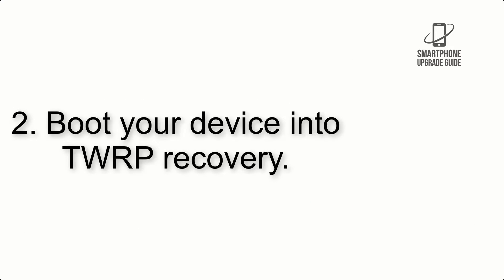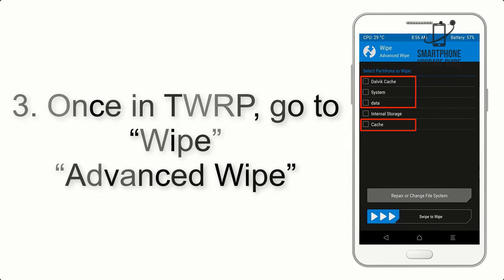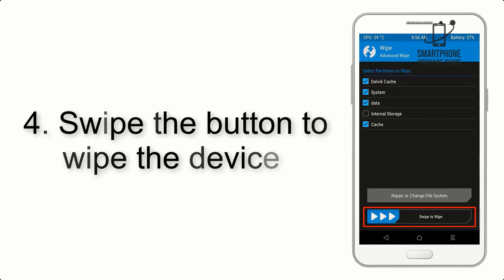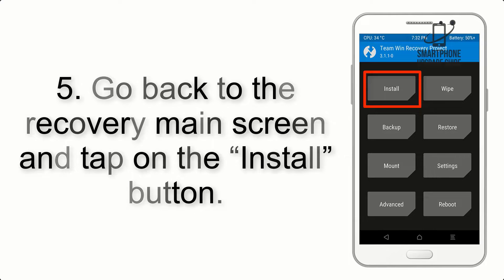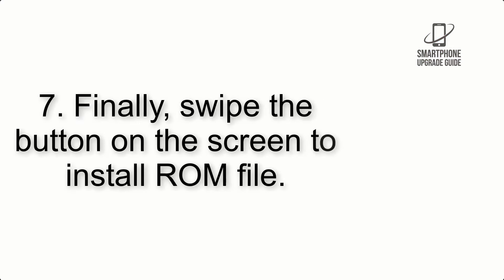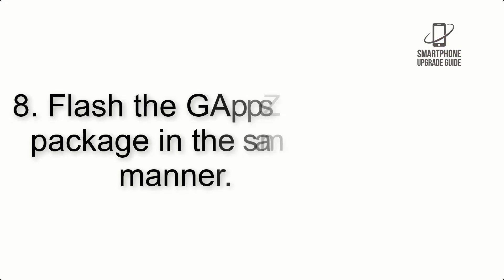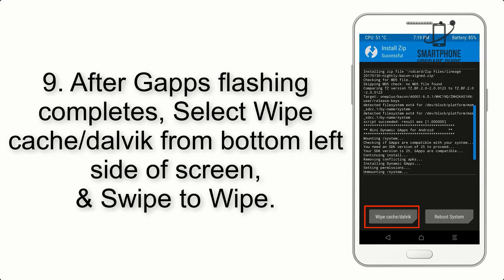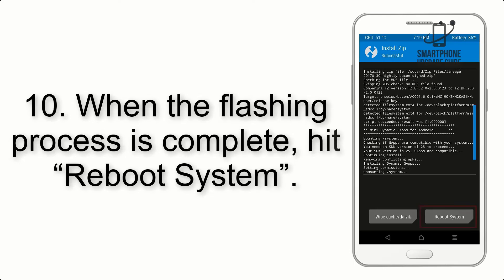Install Android 13 on Xperia XZ1 (LineageOS 20) - How to Guide!